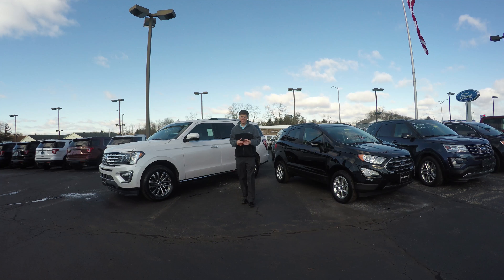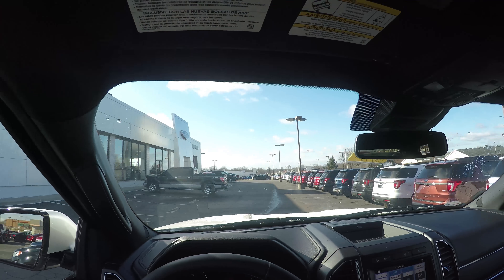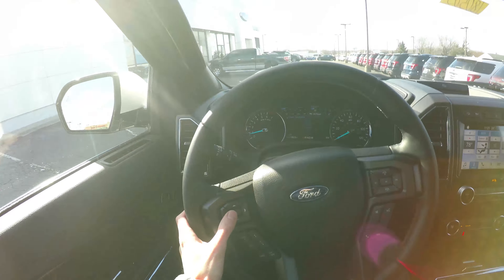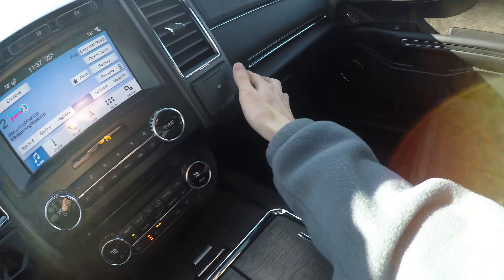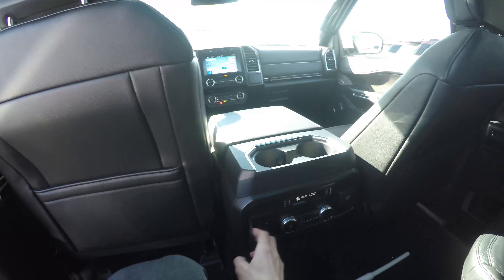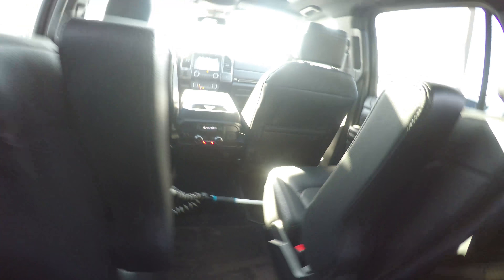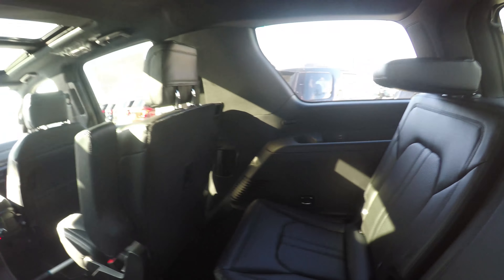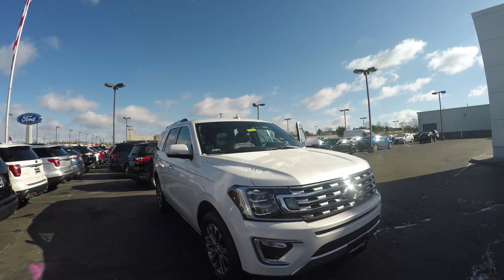The 2018 Ford Expedition VS The 2018 Ford EcoSport Part 1/4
In this four part series, Chandler compares the biggest SUV Ford offers, the 2018 Expedition, to the smallest SUV Ford offers, the 2018 EcoSport. This video, Part 1, talks about features and the interior of the new Expedition!